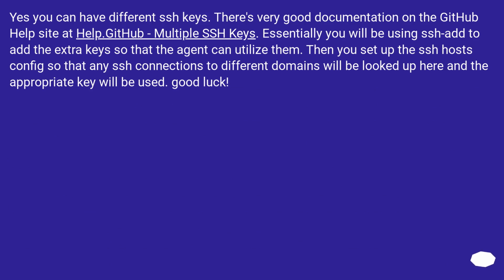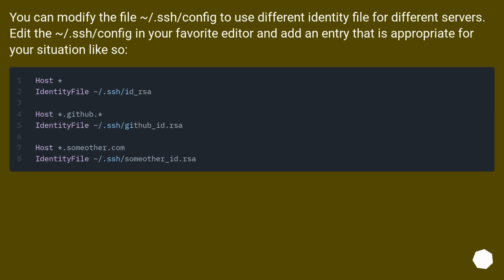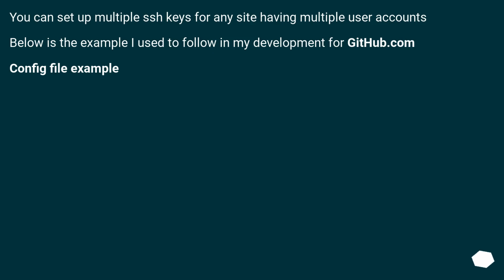Can I have multiple ssh keys in my .ssh folder?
Chapters
00:00 Question
00:44 Accepted answer (Score 32)
01:22 Answer 2 (Score 88)
02:09 Answer 3 (Score 18)
03:02 Answer 4 (Score 3)
03:18 Thank you